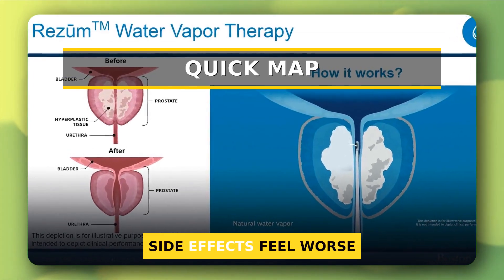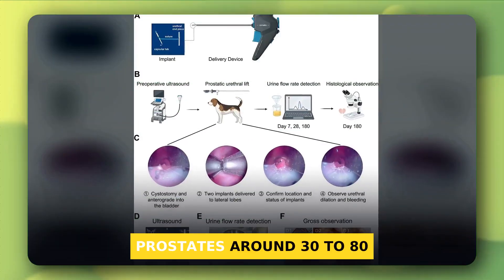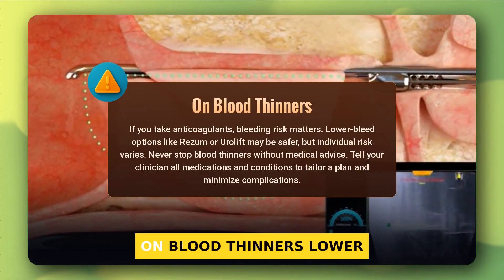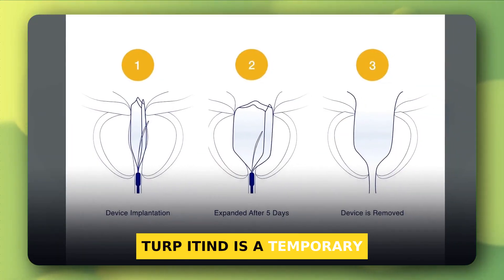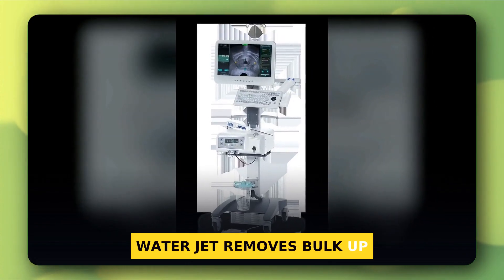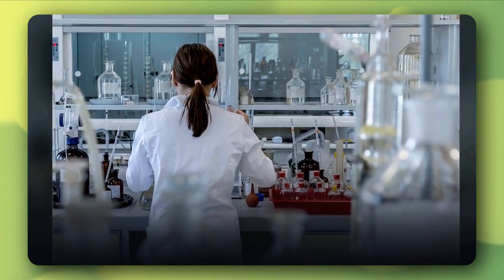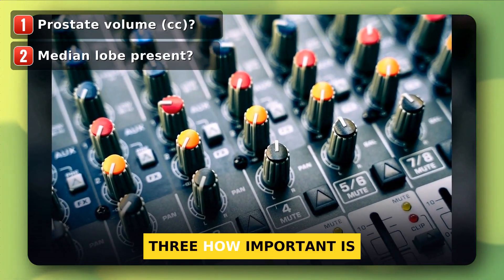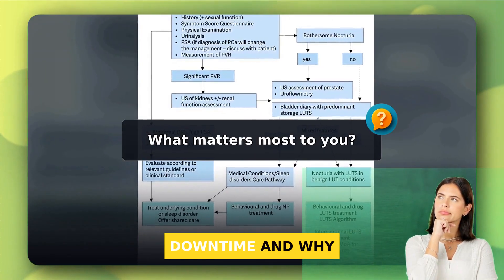Rezum vs UroLift vs Aquablation vs iTind [2025 Guide]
Rezum vs UroLift vs Aquablation vs iTind – which BPH treatment fits your prostate, preserves ejaculation, and delivers the biggest symptom drop? Evidence-based breakdown with real numbers and recovery tips.

If meds aren’t working and side effects feel worse, you may not need TURP. In this Prostate 101 episode, Evan Hart compares minimally invasive BPH treatments head-to-head—who’s a candidate, how each procedure works, relief and durability, recovery timelines, costs, and the smart questions to ask your urologist. Based on AUA/EAU guidelines and major trials (L.I.F.T., WATER, Rezum, iTind), this is your clean, data-backed map.

🗒️ What You’ll Learn:
- Exact candidacy: prostate volume ranges, median lobe considerations, and retention severity.
- Mechanisms that matter: steam ablation, implants, robot-guided water jet, and temporary stent.
- Outcomes that count: IPSS changes, peak flow gains, ejaculation/erection effects, and retreatment rates.
- Recovery, anesthesia, and downtime: catheter expectations and real-life week-one experience.
- Insurance and cost basics plus 7 must-ask questions for your next appointment.

🔑 Key Highlights/Points:
- Rezum: typically for ~30–80 cc glands; lower bleeding risk; catheter 3–5 days; ~48% IPSS reduction; ~4.4% retreatment at 5 years.
- UroLift: similar size range; usually not for large median lobe; often no catheter; ~36% IPSS reduction; preserves ejaculation; ~13.6% retreatment at 5 years.
- Aquablation: strong option for larger glands (up to ~150 cc); biggest symptom and flow gains; higher chance of retrograde ejaculation; ~3.7% retreatment at 5 years in large glands.
- iTind: data strongest in smaller glands without big median lobe; ejaculation often preserved; ~6.5% retreatment at 2 years.
- On blood thinners? Rezum and UroLift are often chosen for lower bleeding risk—confirm with your clinician.
- Know your numbers: prostate volume in cc and whether you have a median lobe drives the decision.

🎬 Chapters:
0:00 Quick Map
1:10 How They Work
2:17 Relief And Tradeoffs
3:39 Recovery And Real Life
4:43 Costs And Smart Questions

💡 Quick Tips:
- Ask for prostate ultrasound volume and median lobe status before picking a procedure.
- Rank your priorities: maximum symptom drop vs preserving ejaculation vs shortest downtime.
- Plan for anesthesia: office/local (Rezum, UroLift, iTind) vs OR with spinal/general (Aquablation).
- Prepare for week-one symptoms: temporary urgency/burning is common; follow your clinician’s pain and spasm protocols.
- Discuss retreatment plans and what happens if you’re not satisfied.